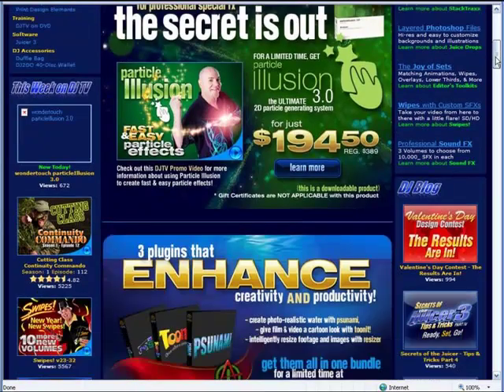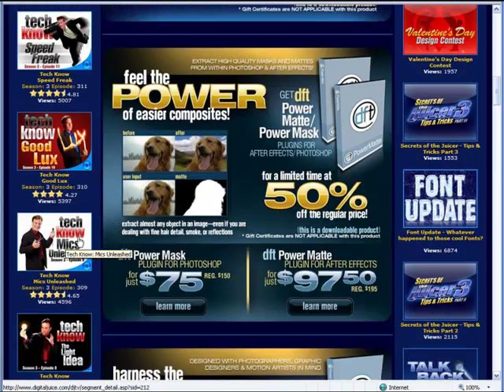CPC2 CaseStudies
Is there really an education needed to be an entrepreneur? This is a question often asked by aspiring entrepreneurs.
Well, it all depends on the individual. There are times even when those that have no educational business background are still able to make it big in the business world. Some say that they owe it all to patience, hard work, and dedication. Most of the successful entrepreneurs on the other hand claim that it would take good education to become an entrepreneur.

Link of the Youtube Channels that will make you Smarter